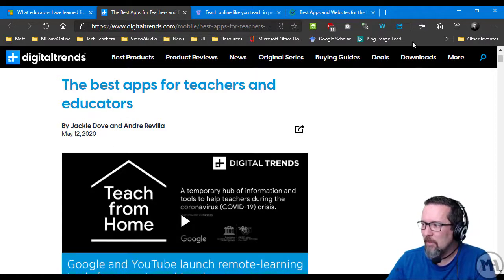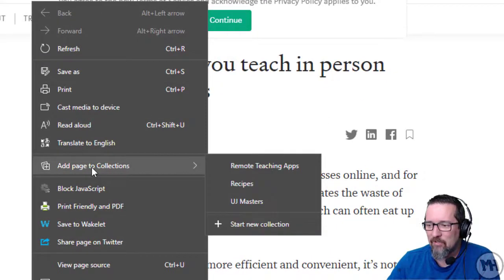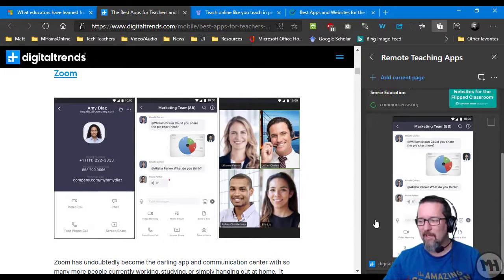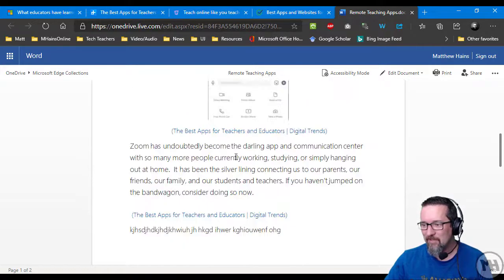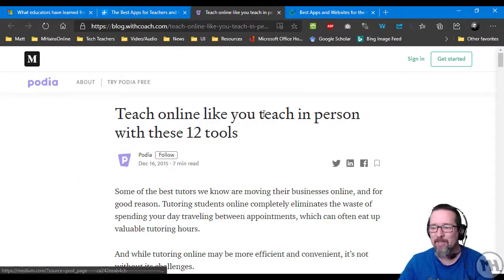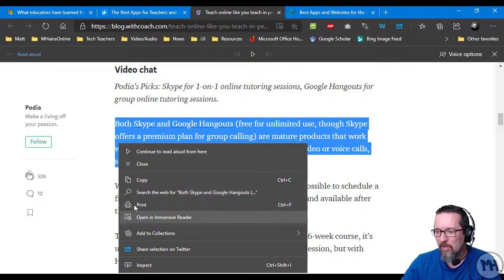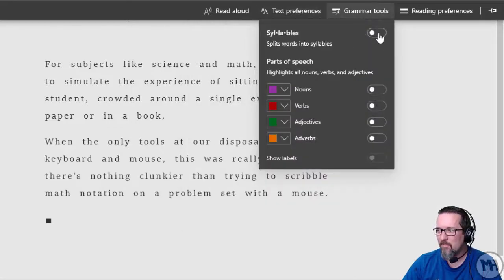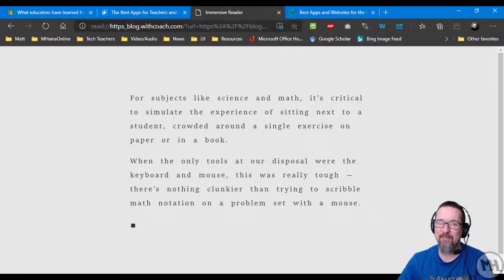Various MS Edge Features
Three of my favourite features in Microsoft Edge. Useful for teachers and students alike.

The read aloud function, the immersive reader and collections.